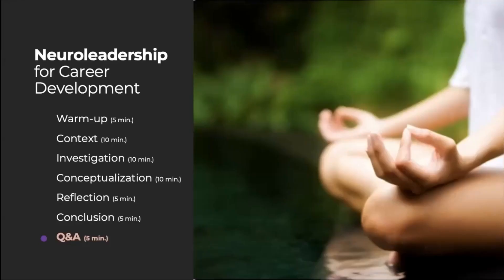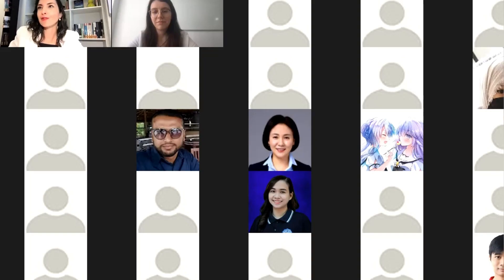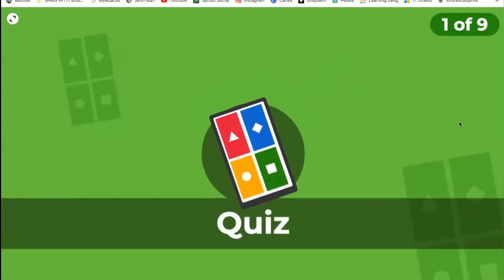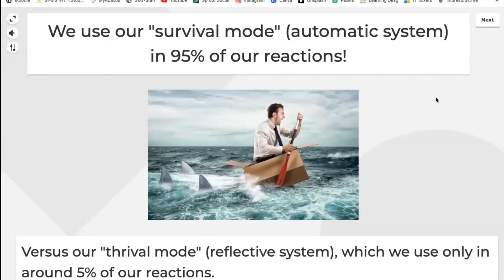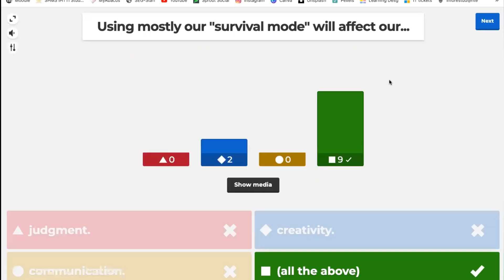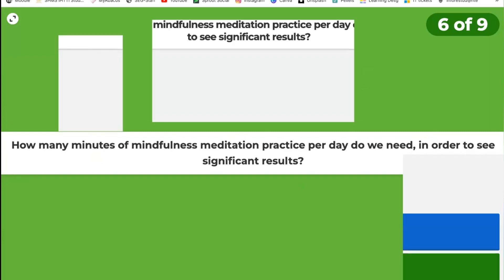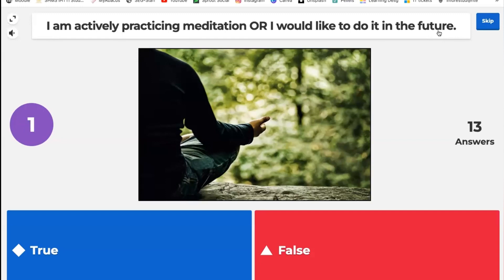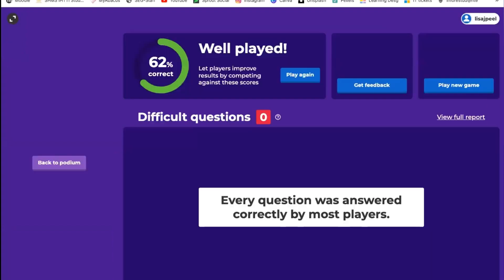Virtual Guest Lecture: NeuroLeadership for Career Development by Vanessa Mendes | Part 3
Part 3 of our Guest Lecture on NeuroLeadership featuring Vanessa Mendes. Will you apply this concept in your work or business?

Hospitality Academy has partnerships with internationally recognized Schools and Companies to deliver the most affordable Educational Courses and Placement Services for those looking to continue growing anywhere in the world. 🌎

Through over 20 years in the hospitality recruitment industry, our staff have in depth knowledge of the best ways of getting a job in hospitality. After your online course we will make sure to provide you with expert support with your job search, such as CV coaching, practice interviews, assistance with visa and much more!

More than a school,  Hospitality Academy is your Passport to the World of Professional Hospitality Success! 💫